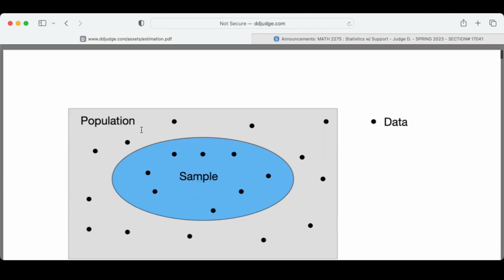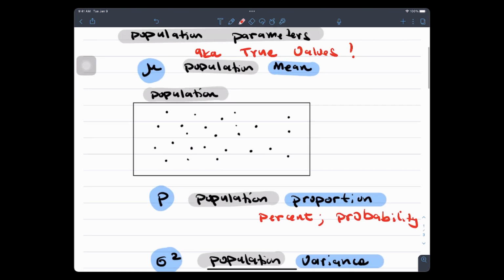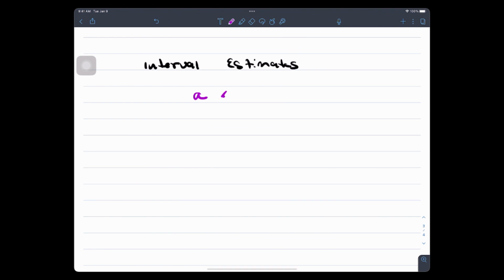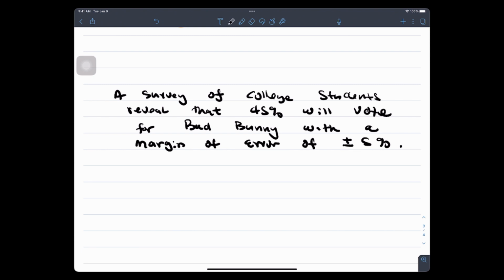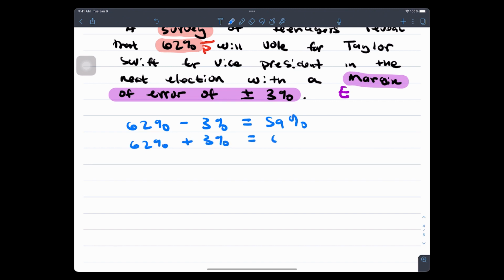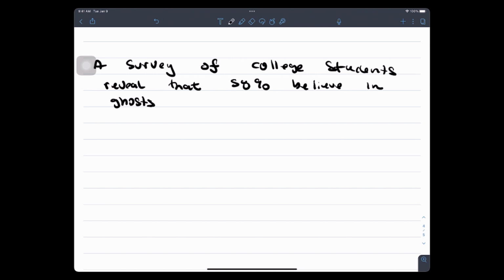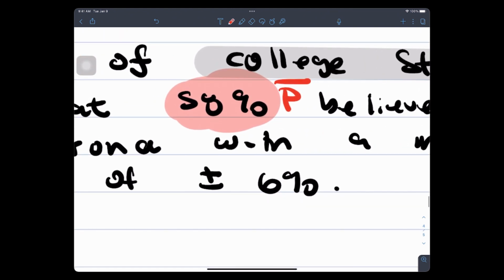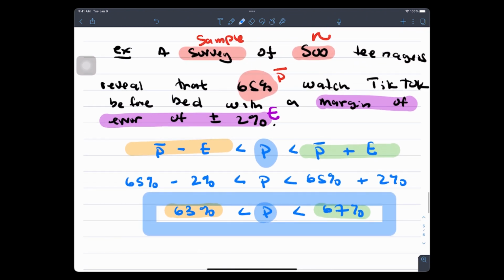Estimation Inroduction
Spring 2023